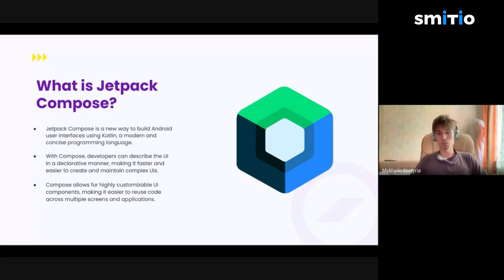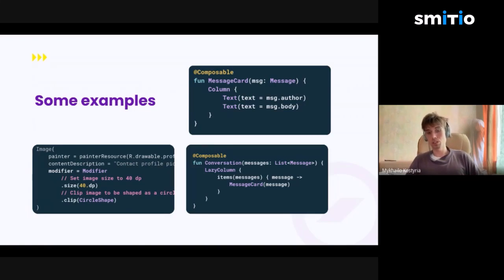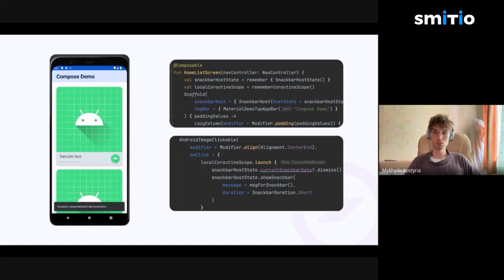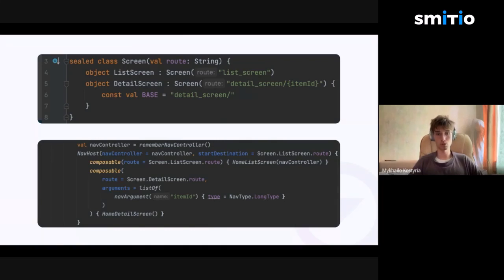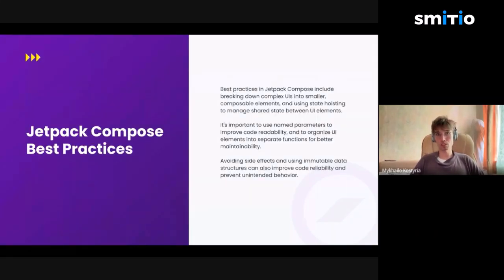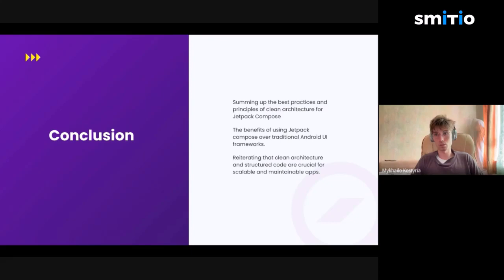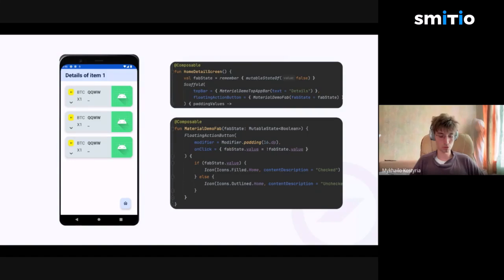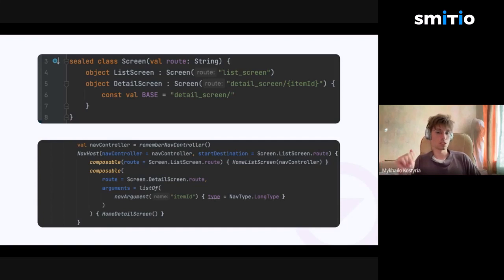# Jetpack compose for Android development-practical introduction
Jetpack Compose is a tool which can help developing UI for Android much faster and easier.

Mykhailo Kostyria, Android developer from Dactyl group will provide practical introduction.

What you can expect to learn from the webinar?
📌 Introduction to Jetpack Compose
📌 Getting Started with Jetpack Compose, including setting up the development environment and creating a simple UI.
📌 Building Complex UIs with Jetpack Compose
📌 Integrating Jetpack Compose with Existing Codebases
📌 Advanced Jetpack Compose Topics - state management, animations, theming, and testing
📌 Best Practices for Jetpack Compose Development - using state hoisting, avoiding side effects, and structuring code for reusability.
📌 Future of Jetpack Compose

Meetup suitable for Android developers and everyone interested in mobile application development tools.